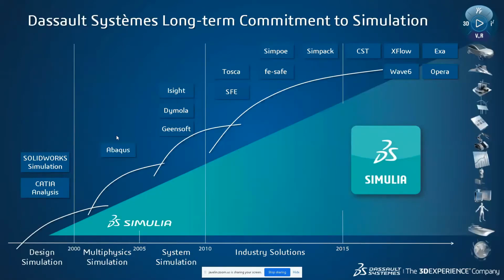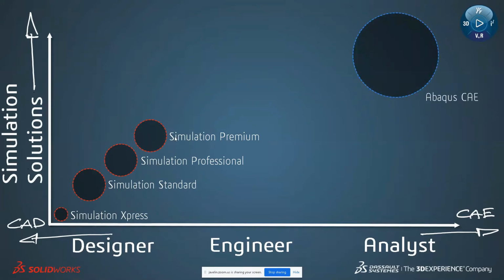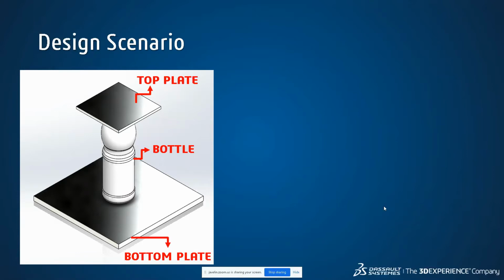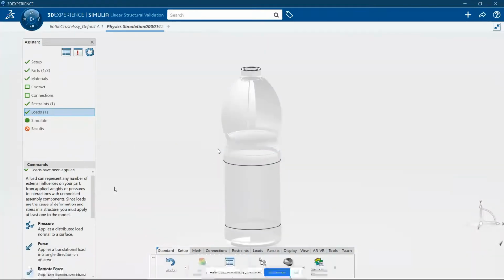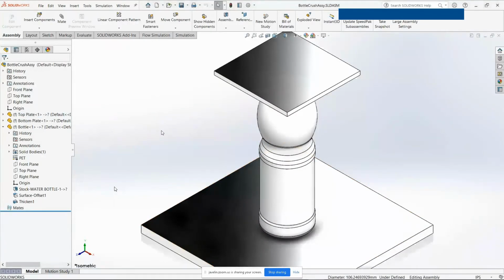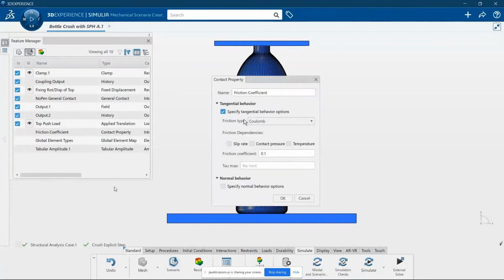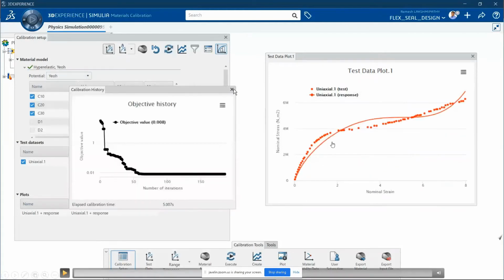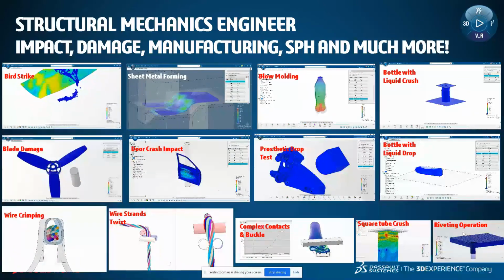Extending your Simulation capabilities with 3DEXPERIENCE WORKS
As SOLIDWORKS CAD and Simulation users, you have come to appreciate the ease of use, intuitiveness, and power. Have you ever wanted more? Maybe more advanced solvers for static and dynamic events? Or the ability to perform analysis from anywhere on the cloud? Dr. Omar Zohni, PhD, will be sharing how you can extend your current capabilities with SIMULIAworks powered by the Abaqus Solver in this on demand webinar.